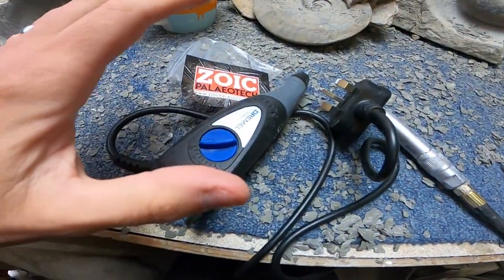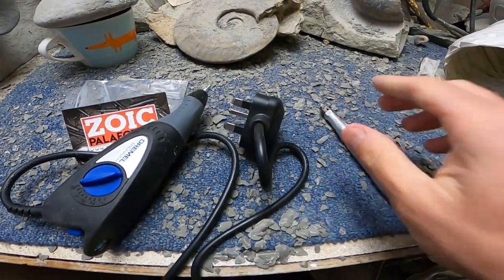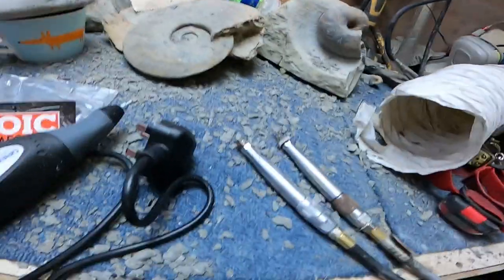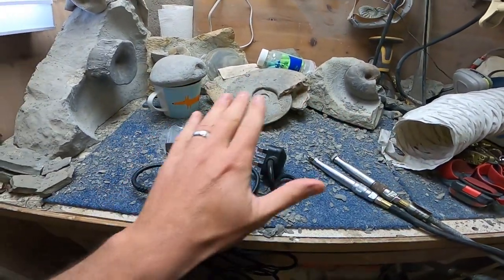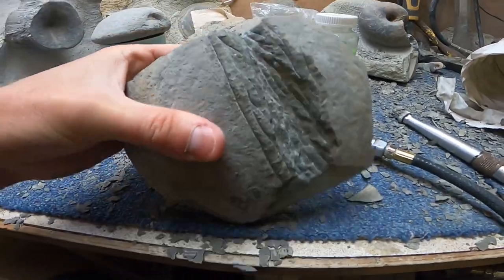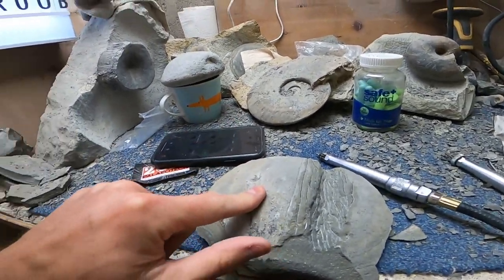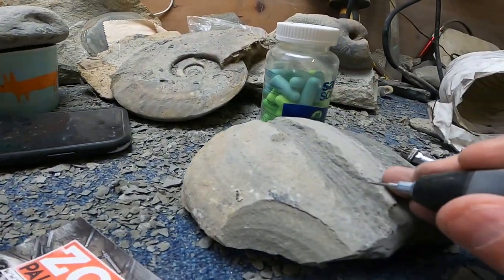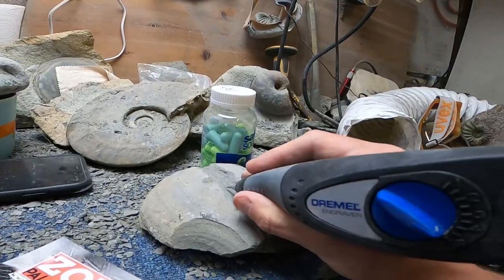Electric Engraver V Air Scribe - Fossil Tool workload Comparison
Testing out how much rock each pen removes in 5mins. I was pretty surprised by the results, if you are thinking of getting an electric engraver to start out with fossil prep then give this video a watch and don't forget to check out Zoic PaleoTech. They haven't sponsored this video and all remarks and ramblings about the product are my own.

If you are looking to buy some fossil tools the Zoic website is